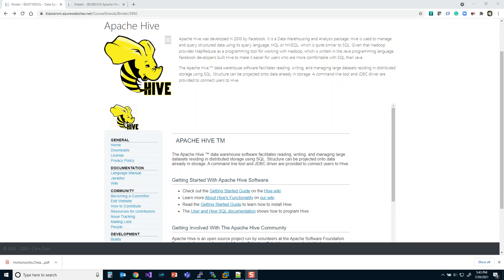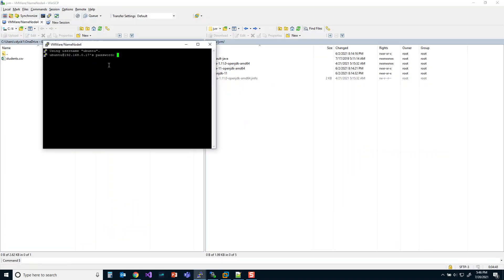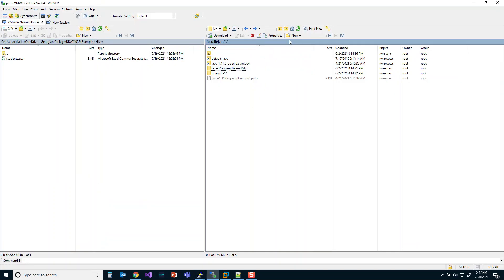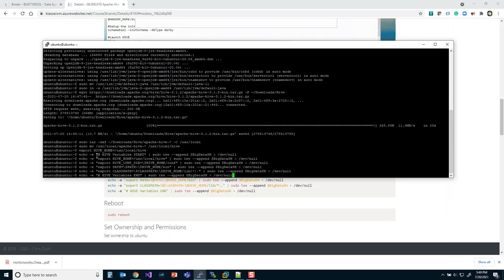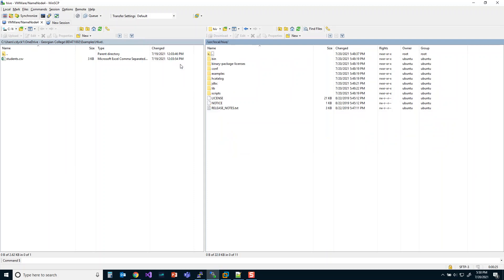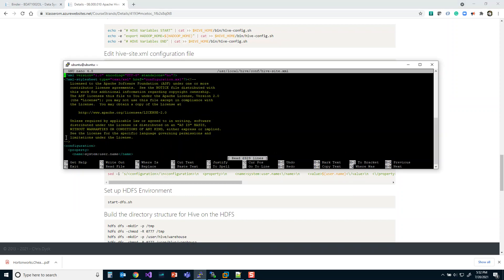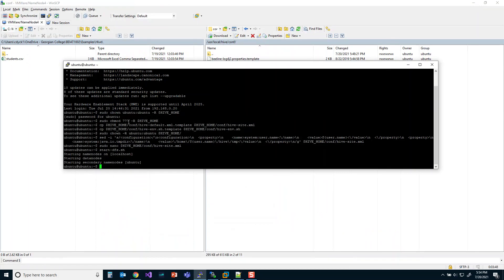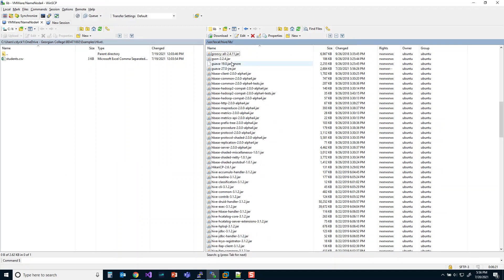Hive 3.1.2 Installation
This lesson will show you how to install Hive!